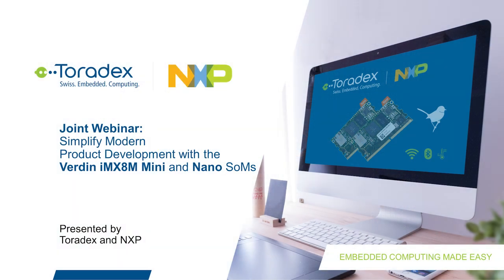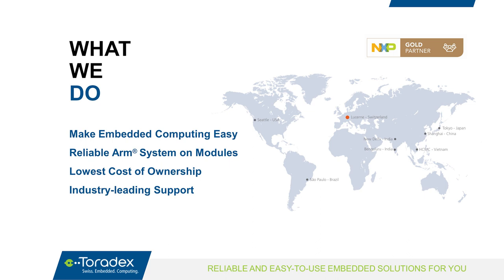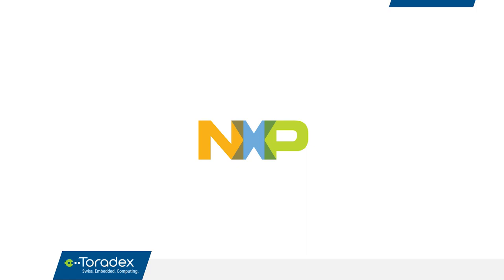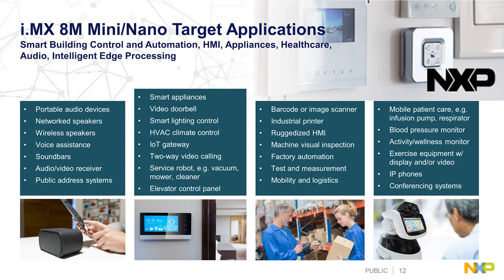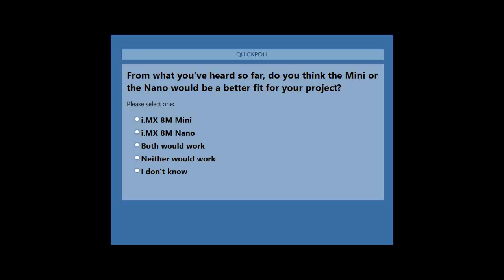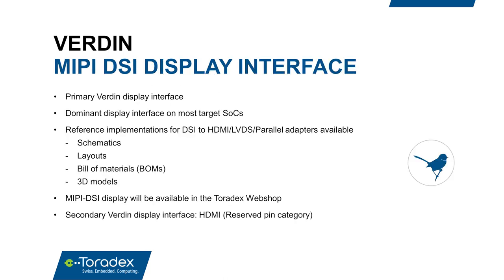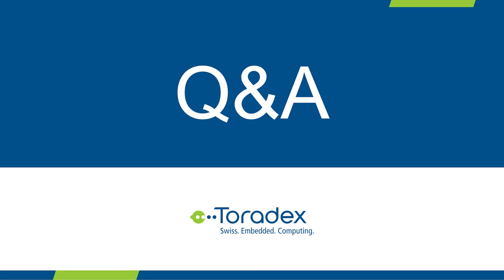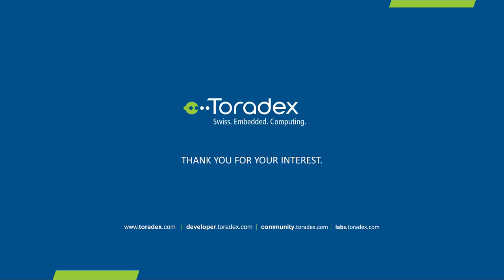Simplify Modern Product Development with the Verdin iMX8M Mini and Nano SoMs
Verdin is Toradex's latest System on Module family. It brings an updated interface to the already successful Colibri and Apalis SoM families. In this webinar, you will learn how Verdin can simplify the development of your next product.

We cover several important topics in this webinar. First, we take you through the most notable features of the new Verdin form factor. Next, we give you a behind-the-scenes look at and insights into the design decisions and market research which led us to develop this new future-proof form factor.

Additionally, we address the pros and cons of different connector solutions and take a look at 1.8V vs. 3.3V IOs. Finally, you will learn about the new easy-to-use power management architecture which extends power rail control to carrier board peripherals.

We provide you with a closer look at the first Verdin SoMs featuring the NXP® i.MX 8M Mini and i.MX 8M Nano applications processors and Amanda McGregor from NXP guides us through details of the processors.

Key takeaways:
  - Experience how Verdin simplifies modern product development
  - Learn about Verdin and its key features
  - Understand the engineering decisions behind Verdin
  - Learn how the NXP i.MX 8M Mini and Nano compare to other solutions in the market
  - Have your questions answered by experts from NXP and Toradex

00:01:22 Introduction to Toradex
00:03:38 Introduction to NXP
00:04:37 NXP i.MX 8M Family of Applications Processors overview
00:18:30 Verdin iMX8M System on Module overview
00:44:44 Q&A